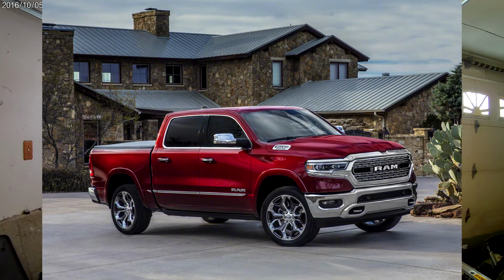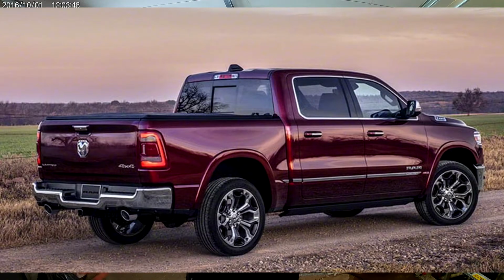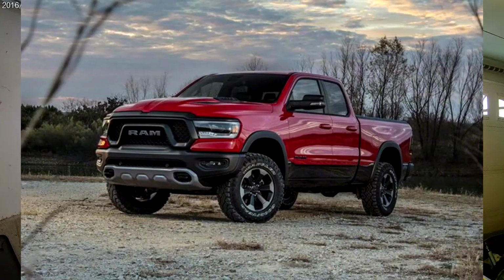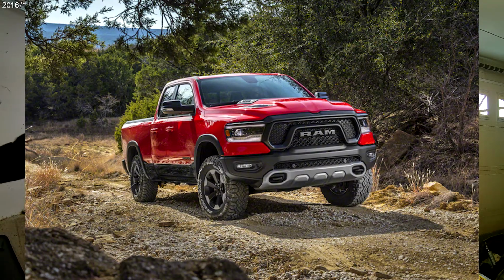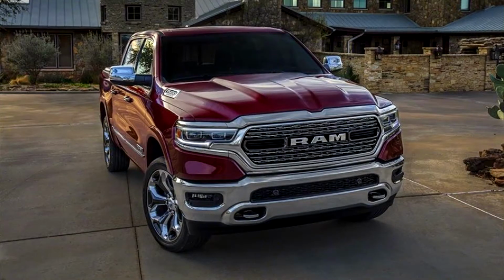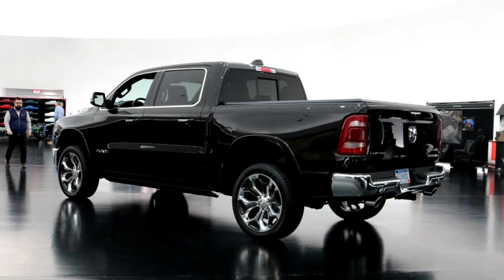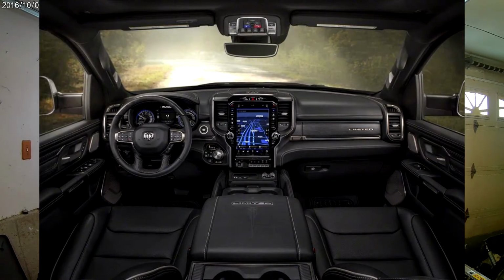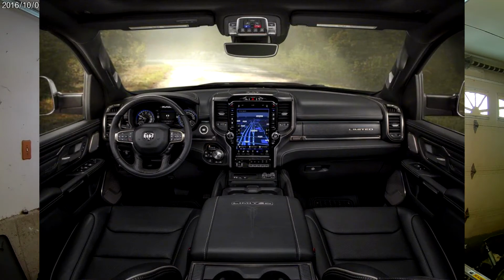The All New 2019 Ram 1500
What's up with this new 2019 Ram 1500?!